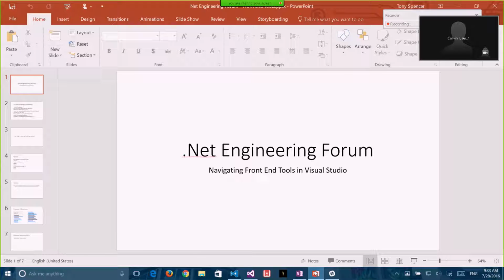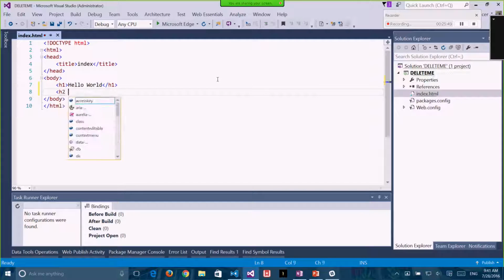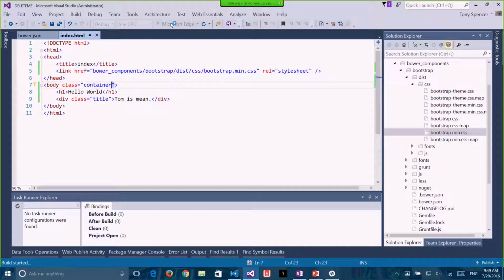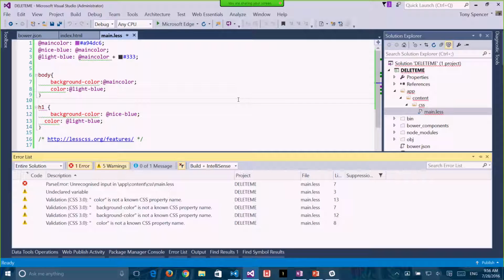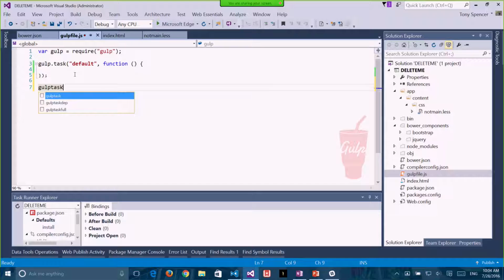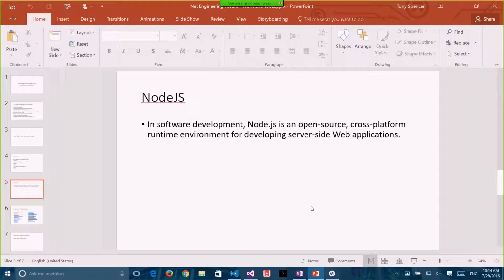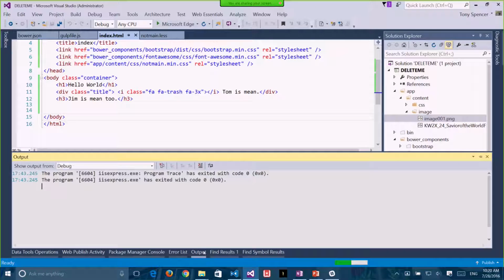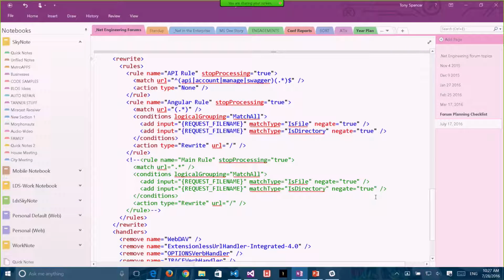.Net Engineering Forum - 2016 Jul 28 - Front End Tools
We examine web tools (front end tools) in Visual Studio 2015 and a number of VS Extensions that make life easier when developing for the web.